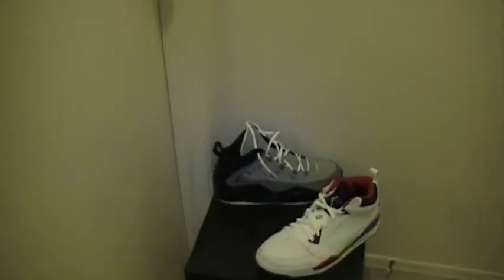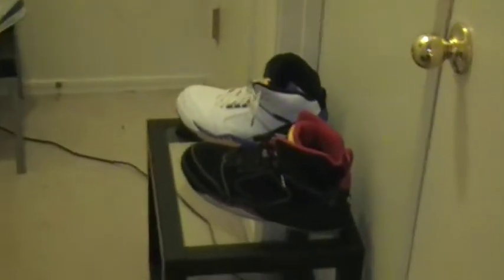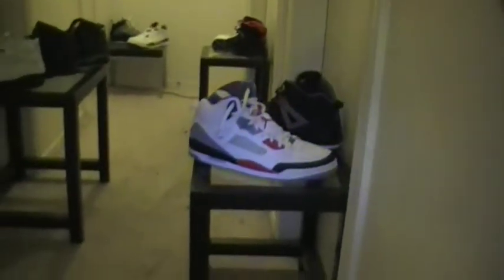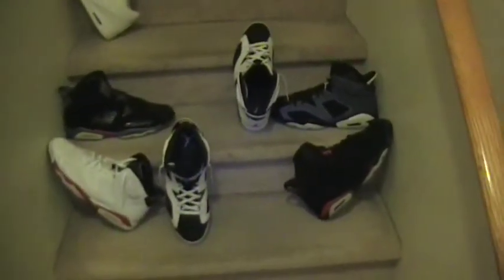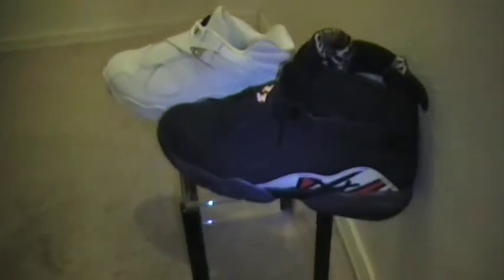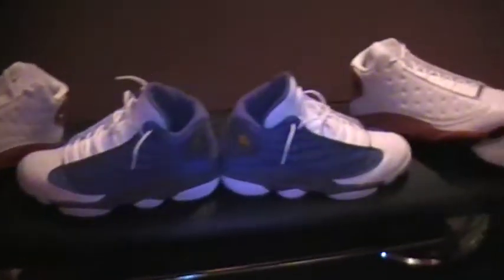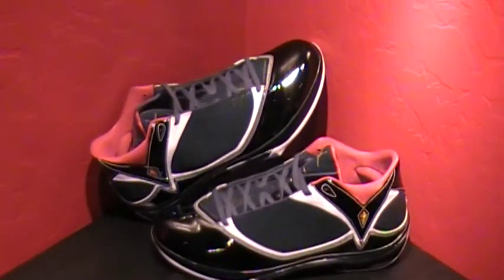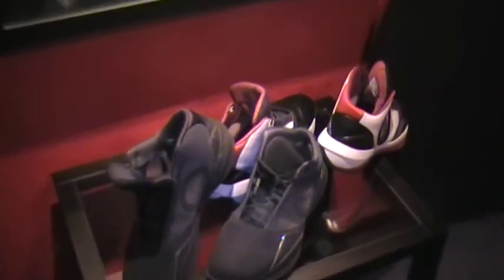MatthewMaley.com - Complete 2010 Air Jordan Sneaker Collection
One of my viewers asked me to do a video of my full collection, so here it is!!!  Yall ask, and I do it!!  Let me know what you guys think of my collection and what I should add next!!!